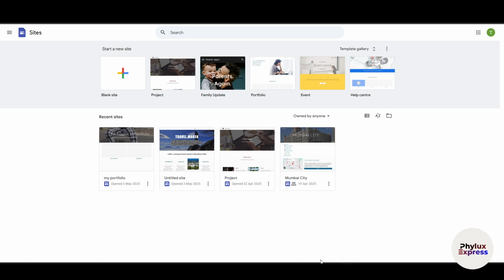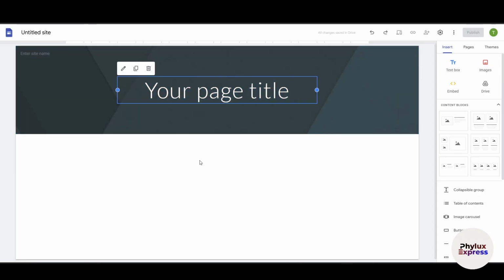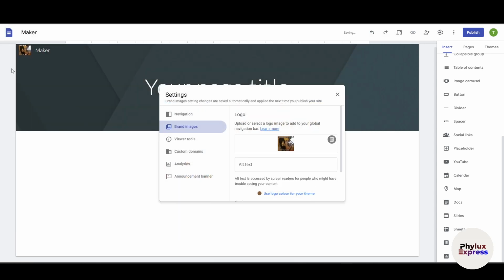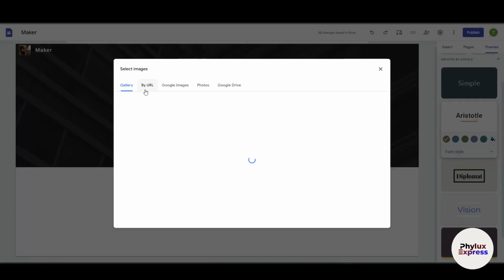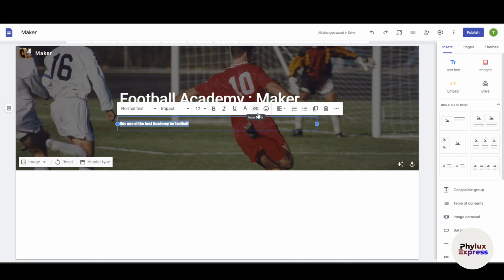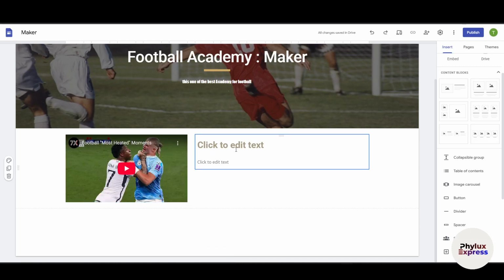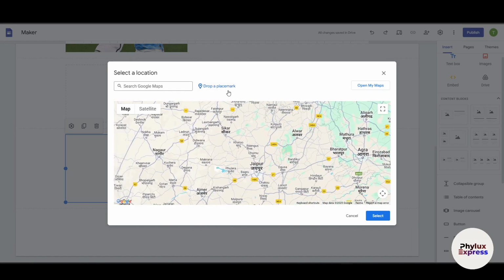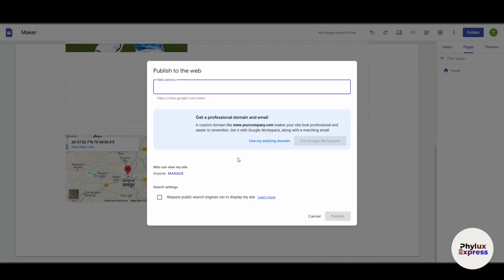How to Make a One-Page Website on Google Sites (New Updated)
🌐 How to Make a One-Page Website on Google Sites

Want to create a professional, simple, and visually appealing one-page website without any coding skills? Google Sites is a free, user-friendly tool that allows you to design and publish websites quickly and easily. Whether you're building a personal portfolio, event page, business landing page, or project showcase, Google Sites makes it easy to organize all your content into a single, scrollable page. In this step-by-step tutorial, you’ll learn how to create a stunning one-page website on Google Sites in 2025.

🔍 What You’ll Learn in This Tutorial:
✅ Getting Started: Setting up your Google Sites account and exploring the interface
✅ Designing Your Page: Adding sections, headers, and content blocks for a clean layout
✅ Adding Content: Inserting text, images, videos, buttons, and links to make your site engaging
✅ Customizing Styles: Adjusting colors, fonts, and spacing to match your brand or theme

If you’re new to Google Sites or want to master its features, this tutorial is perfect for beginners, students, small business owners, and anyone looking to create a simple yet effective website. With clear instructions, practical examples, and actionable tips, you’ll discover how to use Google Sites to build a professional, mobile-friendly one-page website in no time. By the end of this video, you’ll feel confident designing and publishing your own website like a pro.

🌟 Key Features Covered:
✔️ Drag-and-drop editor for effortless website creation
✔️ Pre-designed templates to kickstart your design process
✔️ Fully responsive designs optimized for all devices
✔️ Easy integration with Google Workspace tools like Docs, Sheets, and Slides
✔️ Free hosting and custom URLs for seamless publishing